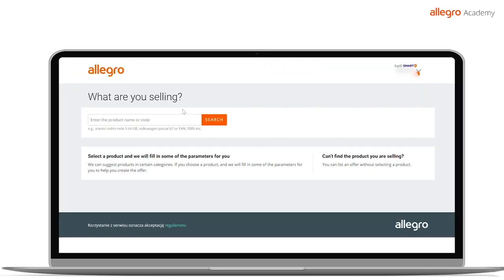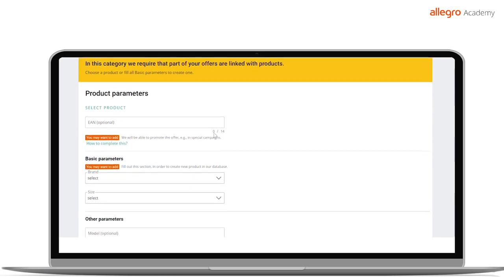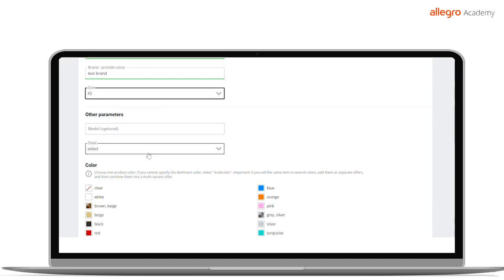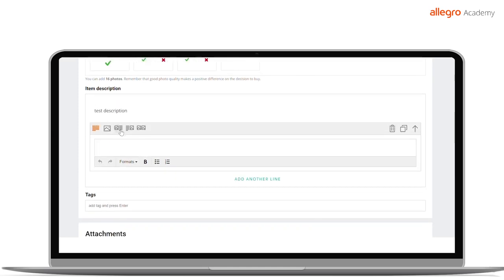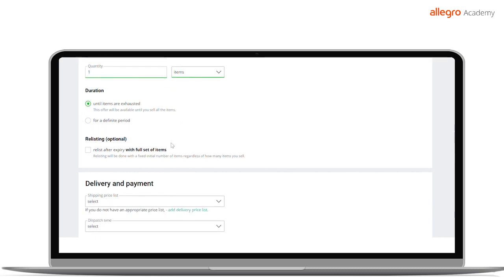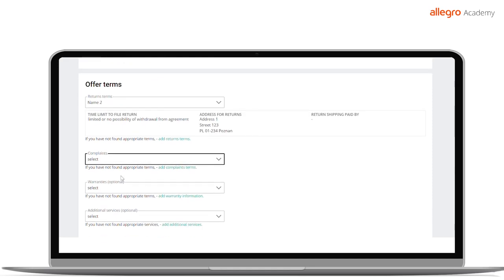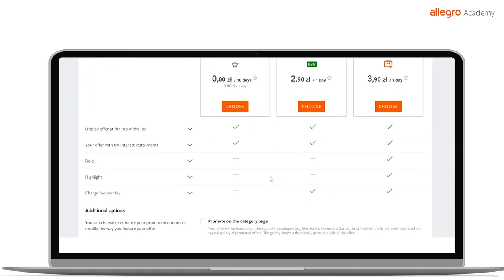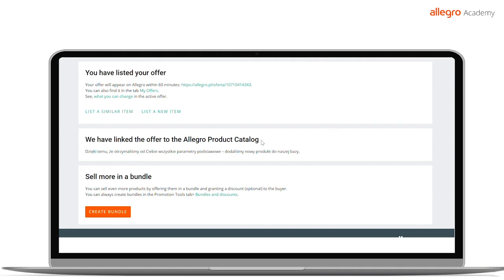How to list an offer and create a new product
🛒 If what you want to sell isn't in our product catalog yet - don't worry!
💁🏼‍♂️ Watch this tutorial - we will show you how to create a new product when listing your item to make listing similar ones quicker and easier in the future. 📝

If you'd like to find out how to list a product that is already in our catalog - watch the tutorial